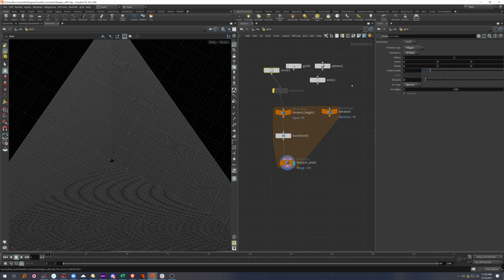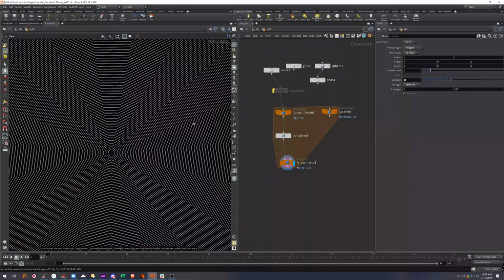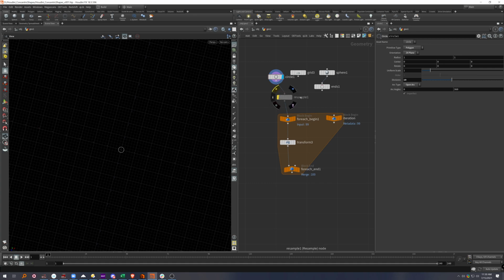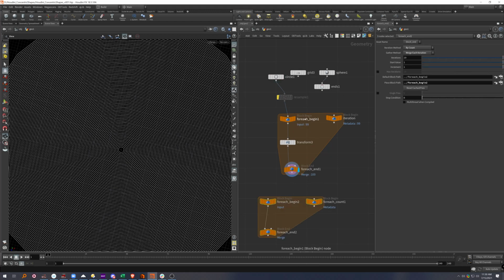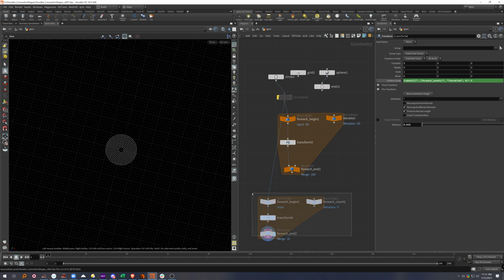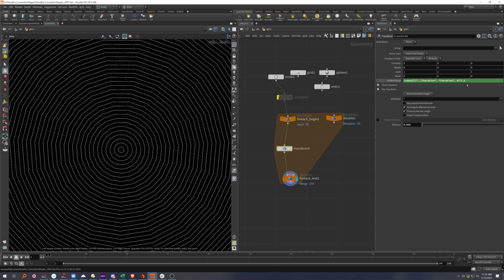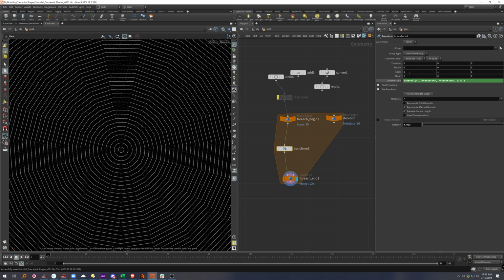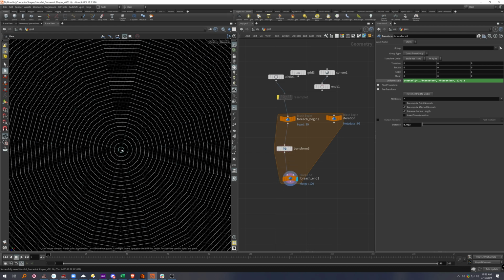Houdini Quickie: Concentric Shapes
In this Houdini Quickie, Liam shows how to easily make concentric shapes using a for-each loop. One would think to first jump into a Copy Transform SOP, but you'll quickly learn it doesn't quite work as expected.